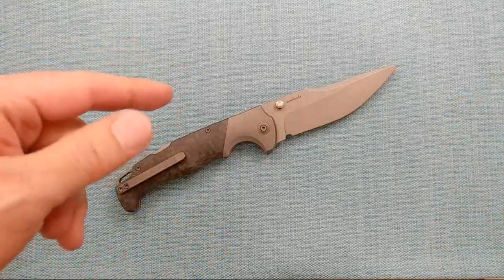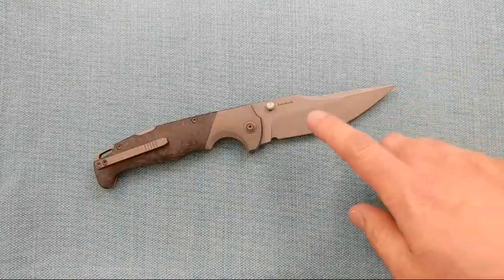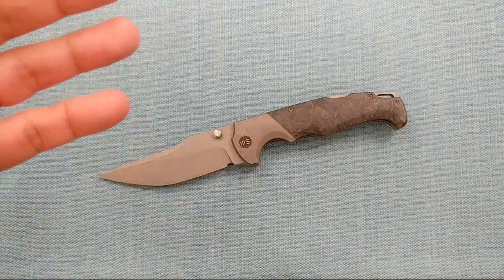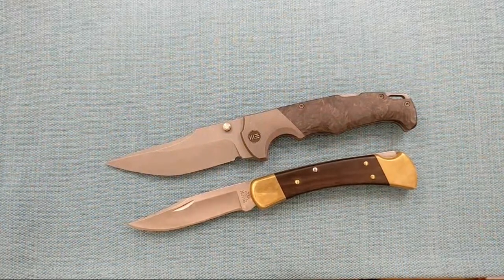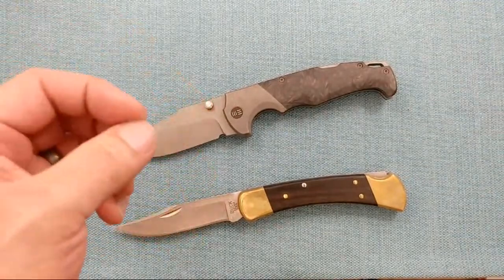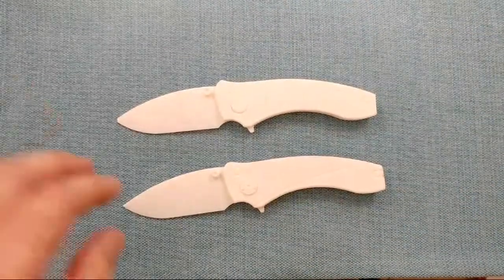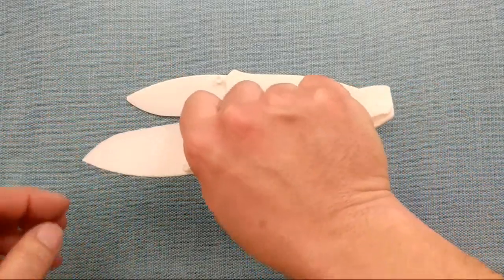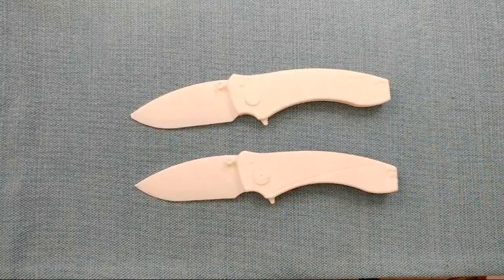Live Knife Review WE Blocao By Miguel Barbudo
Blade Banter
3624 Commercial St SE